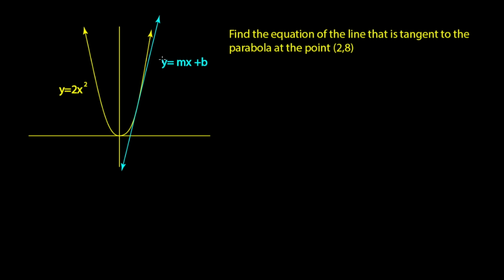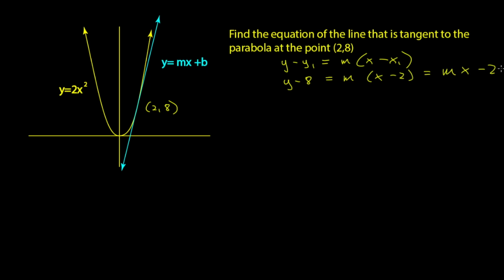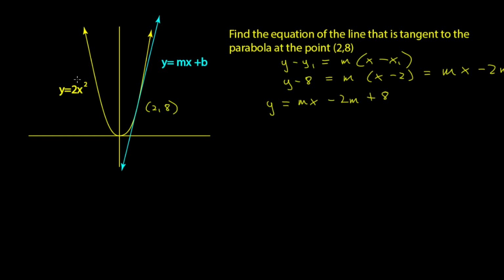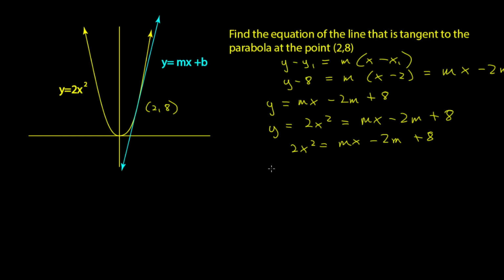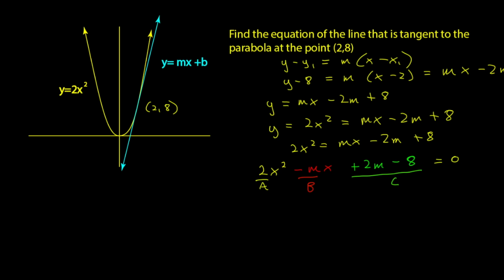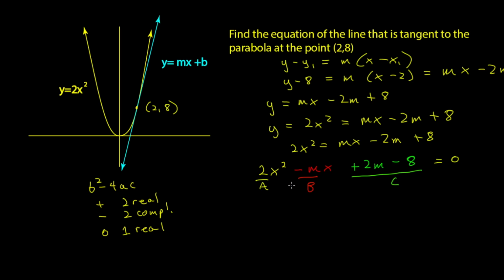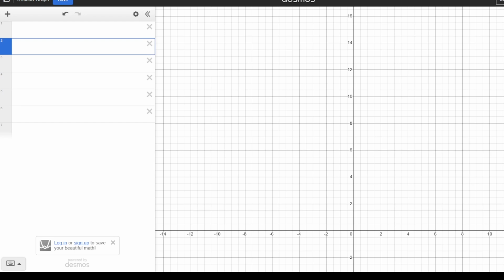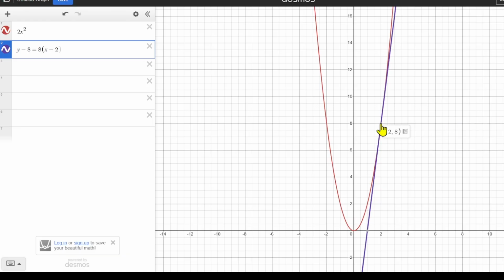Line Tangent to Parabola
Solution to finding a line tangent to a point on a parabola, without using Calculus.

It's hard, but not as hard as it looks at first.